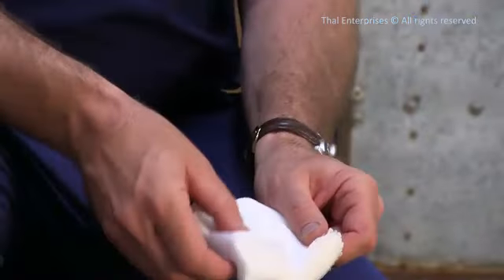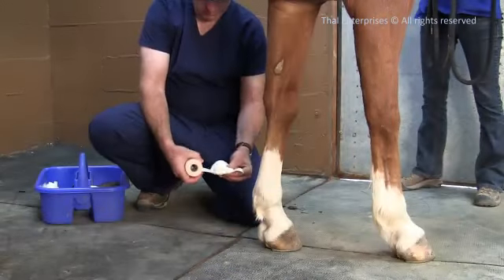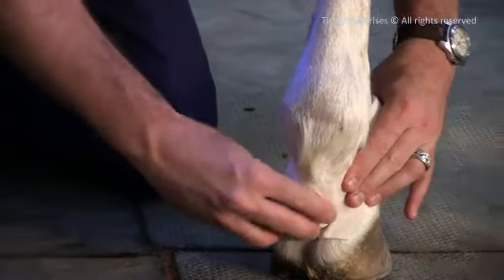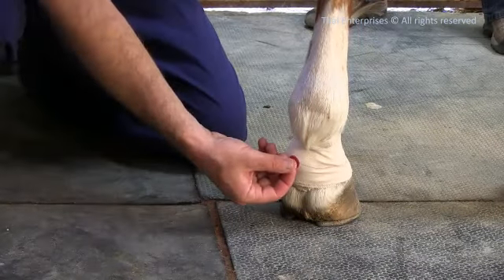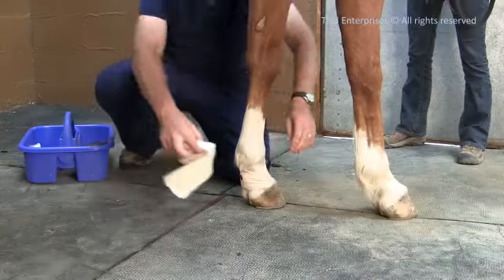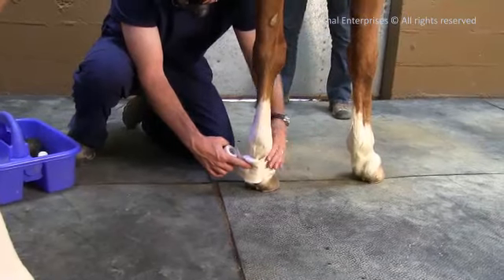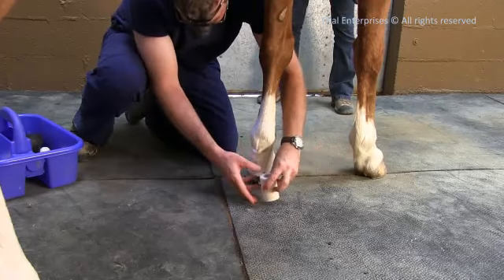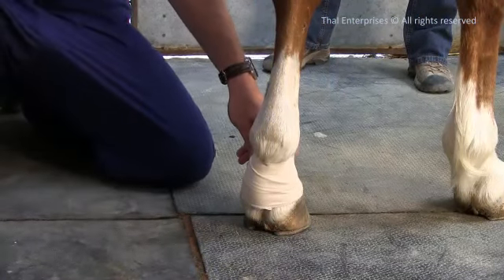Control Bleeding on A Horse's Lower Limb with Pressure Bandage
Learn about our mobile phone app. A convenient way to evaluate & manage your horse's health while standing next to them - horse side.